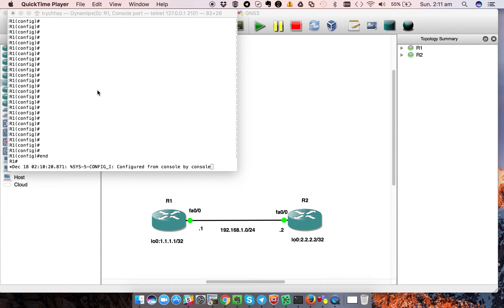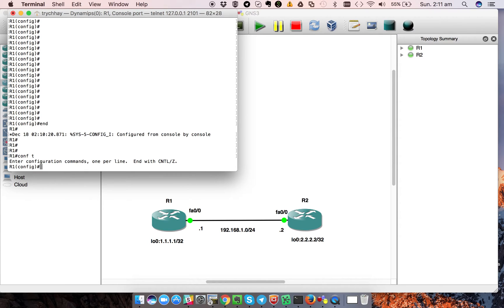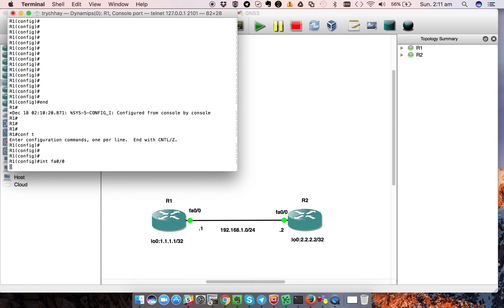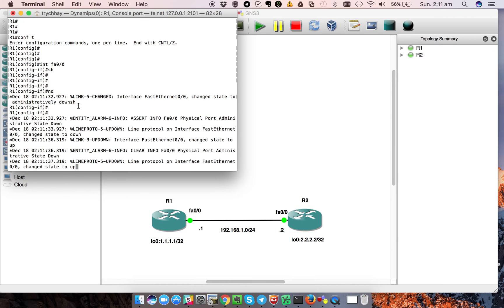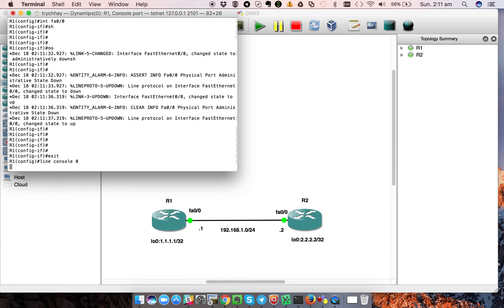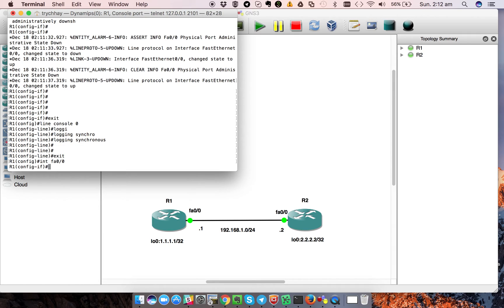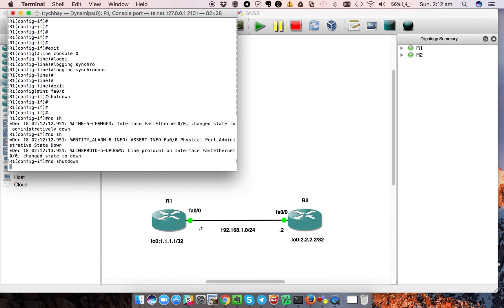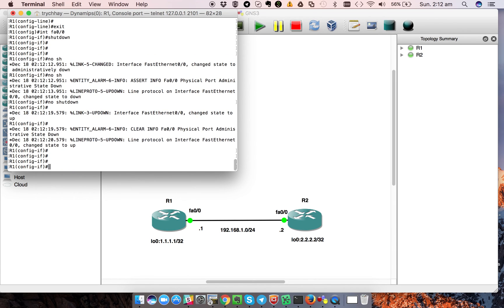How to disable log message to interrupt inserting commands